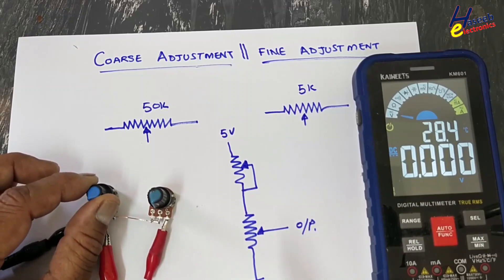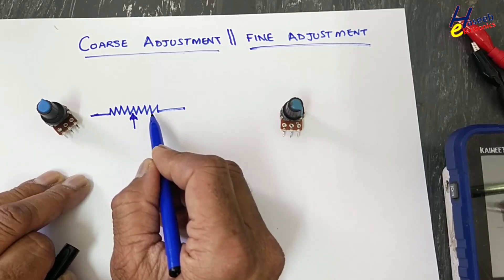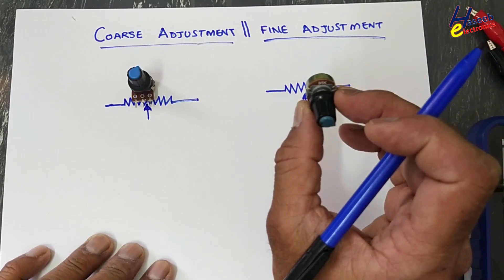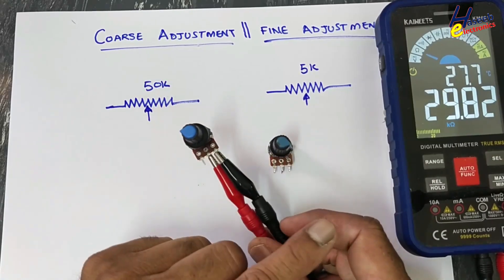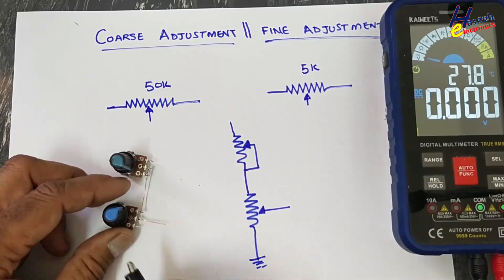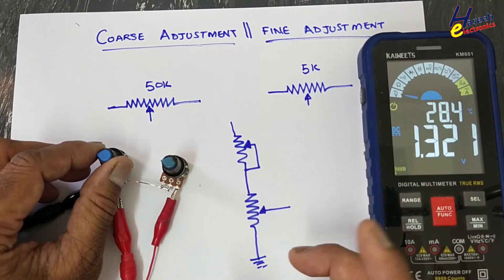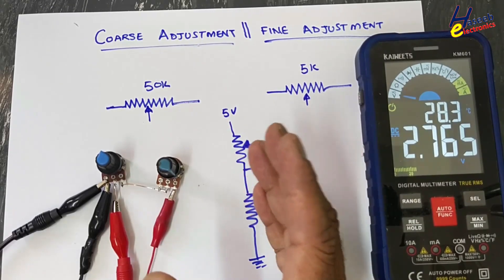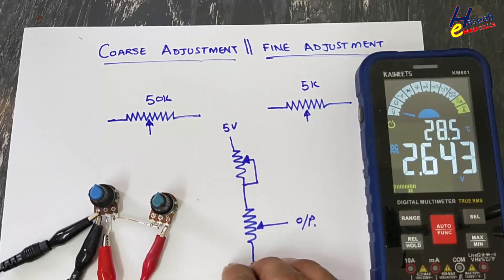{1334} Coarse vs Fine Adjustment Potentiometer, Working, Uses & Wiring Explained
In this video number {1334} Coarse vs Fine Adjustment Potentiometer,  Working, Uses & Wiring Explained | Haseeb Electronics

In this educational video from Haseeb Electronics, Muhammad Ashraf explains the difference between Coarse Adjustment and Fine Adjustment potentiometers – how they work, where to use them, and how to wire them in real electronics circuits.

🔧 What You'll Learn:

What is a potentiometer and how it works

Difference between coarse and fine adjustment pots

1-turn vs. multi-turn potentiometers

Where coarse/fine pots are used in real-life electronics

How to connect potentiometers in circuits

Practical demonstration and multimeter readings

This video is perfect for students, technicians, and electronics hobbyists who want to understand precision adjustment techniques in analog and digital circuits.